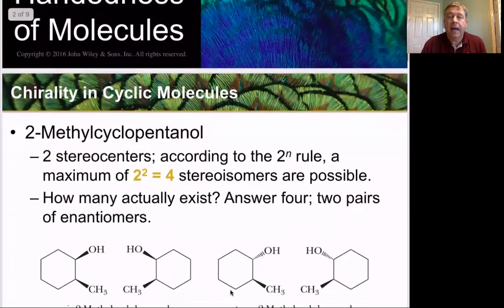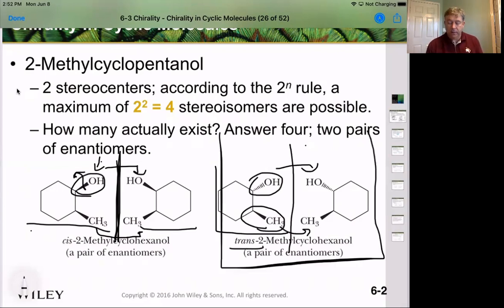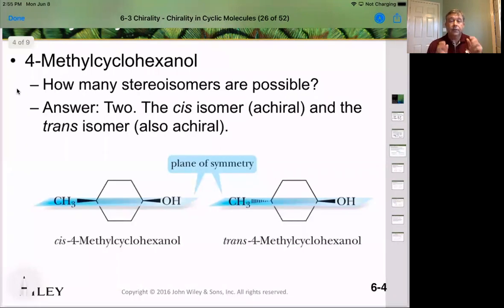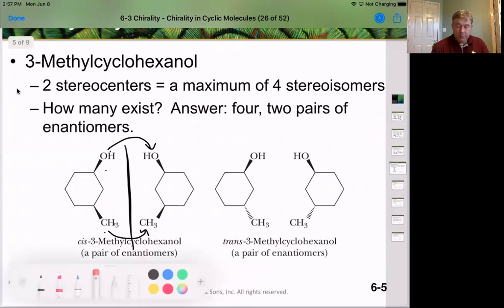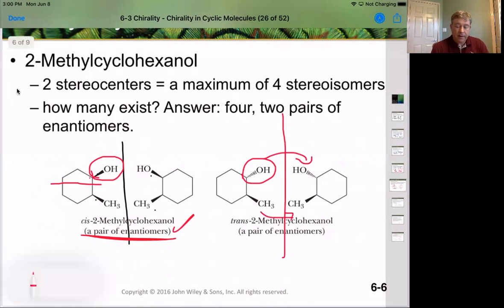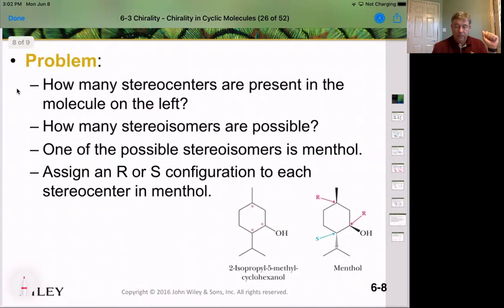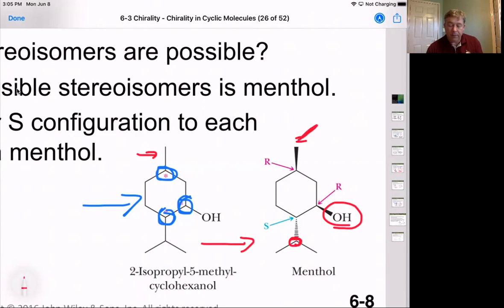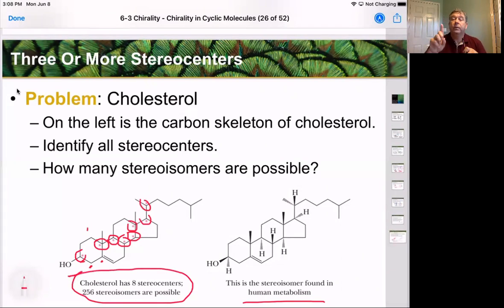CHEM 2330 Summer I Chapter 6 Part 3